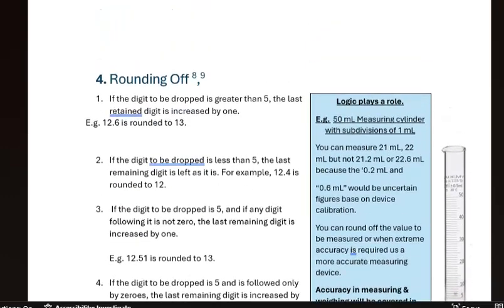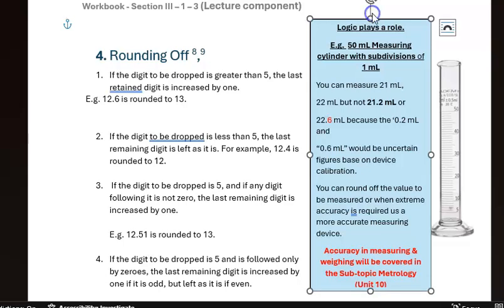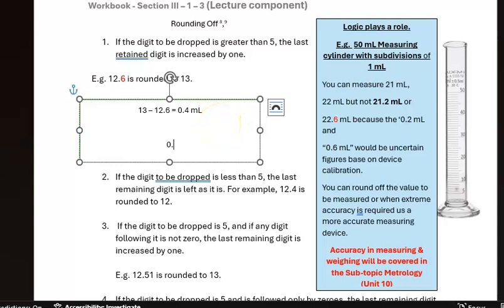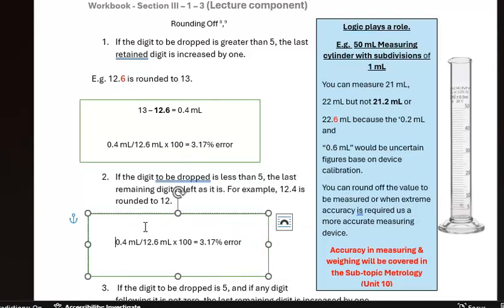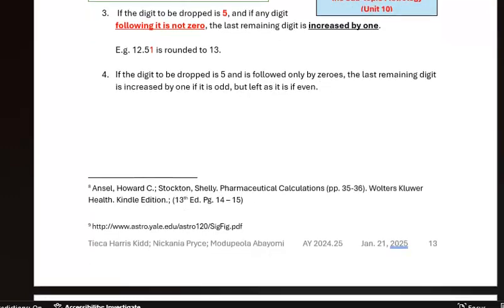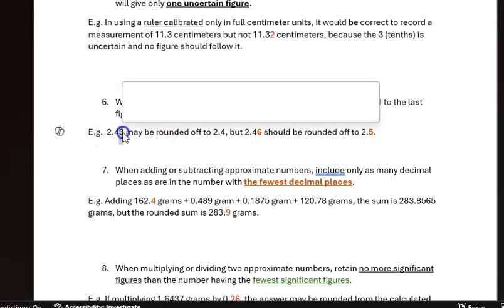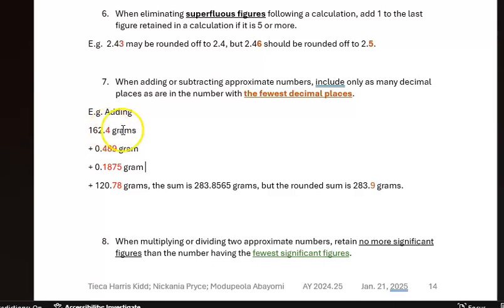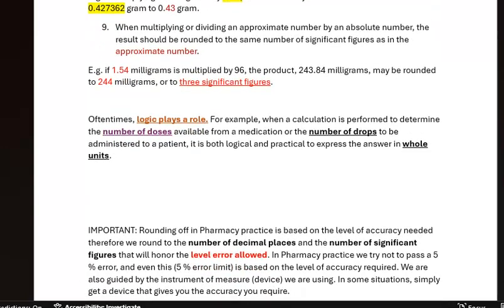Pharmaceutical Calculations - Principle of Rounding Off and Accuracy in Pharmacy Practice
In this video I share insight on the Principle of Rounding Off and Accuracy in Pharmacy Practice. In Pharmacy practice we work with a maximum of 5 % error, this means that you are 95 % confident in your accuracy. In a later unit for this module (Metrology - The art of weighing or measuring) small volumes this will come more alive to you. For now, we are simply looking at rounding off base on mathematics principles.
To keep the video to 15 minutes, I will cover Significant figures in a separate recording.